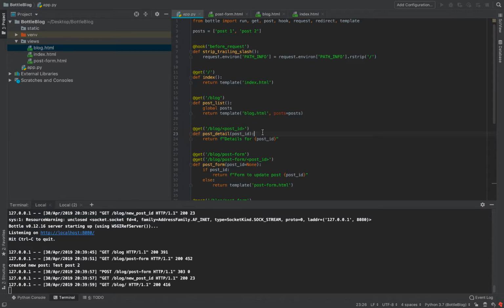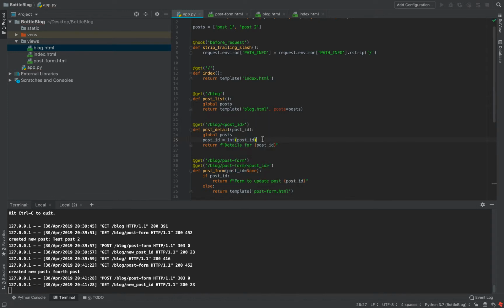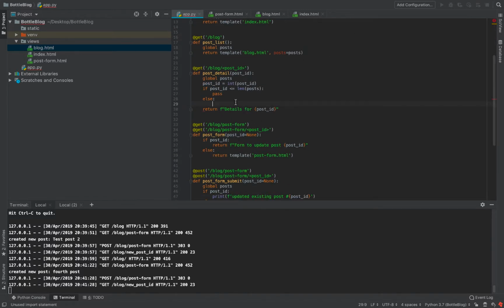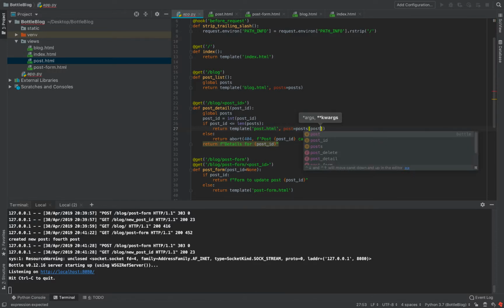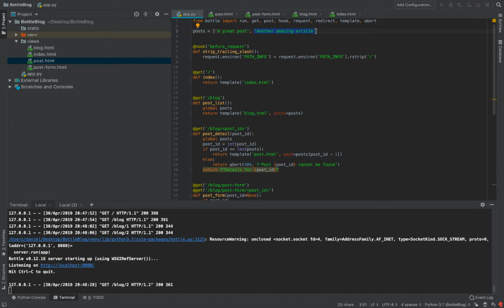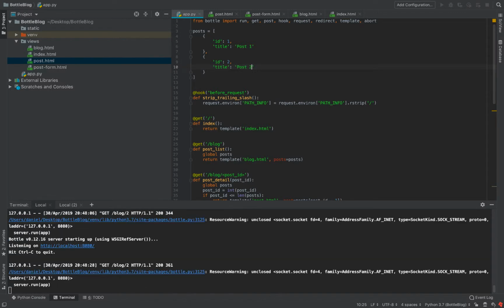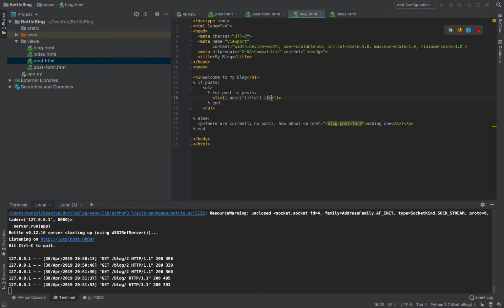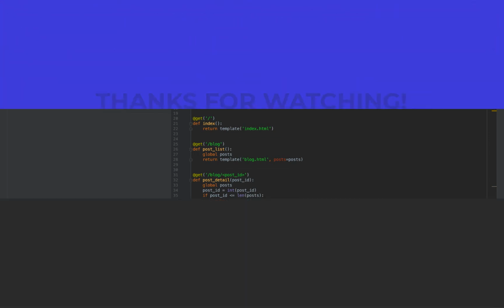Bottle Blog 05 - Using Post ID